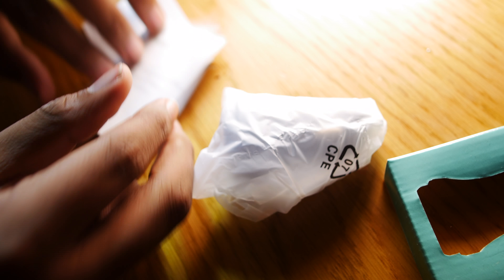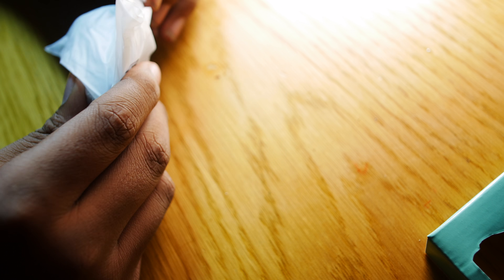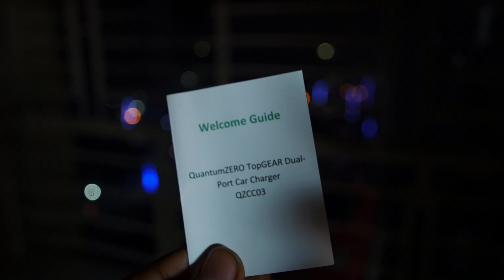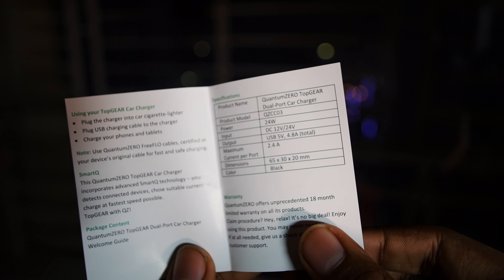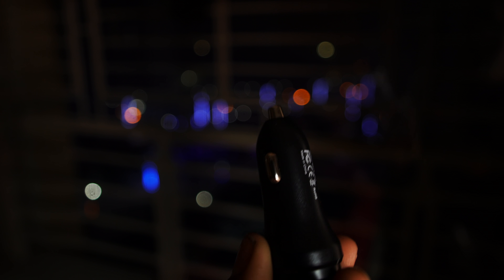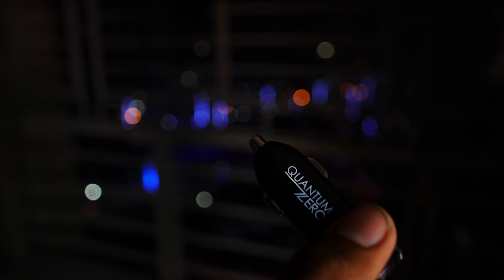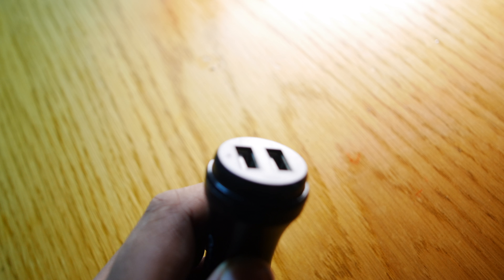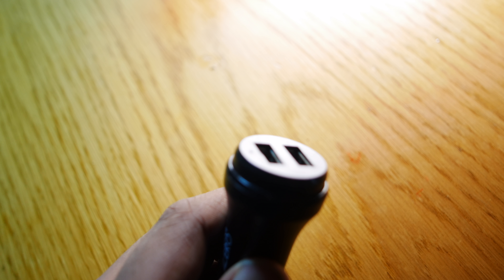Unboxing Quantum Zero Car Charger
Yash Kansal
Indian
Age :- 14+
Kolkata India
Yash Kansal
Age:-12+